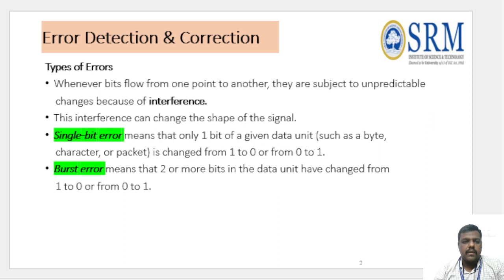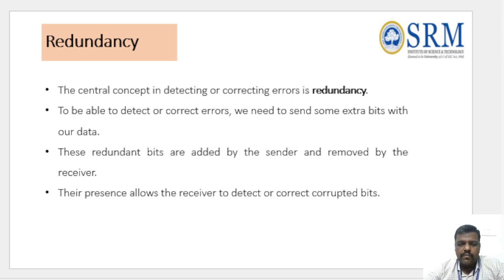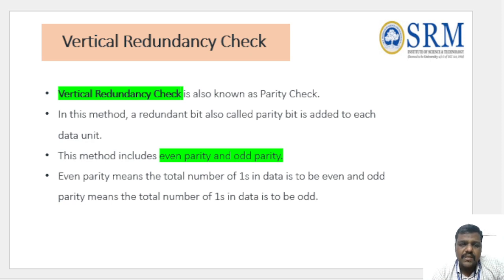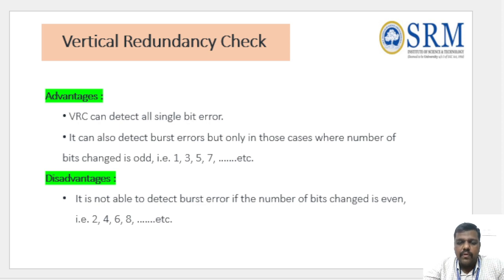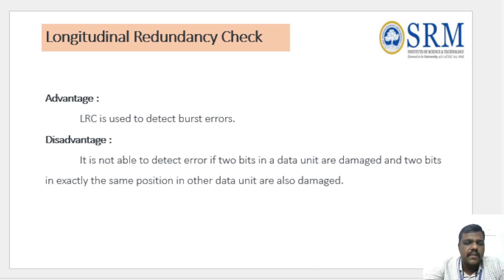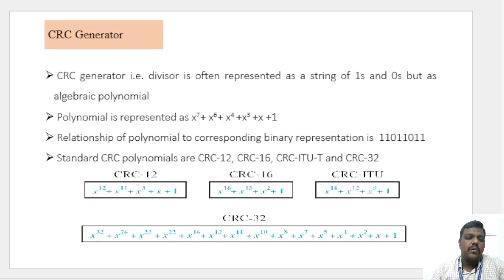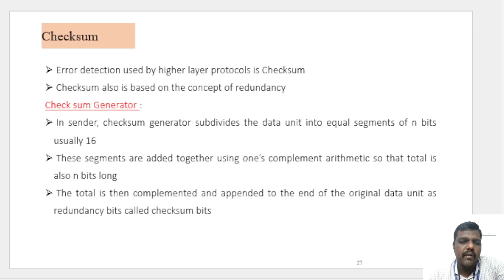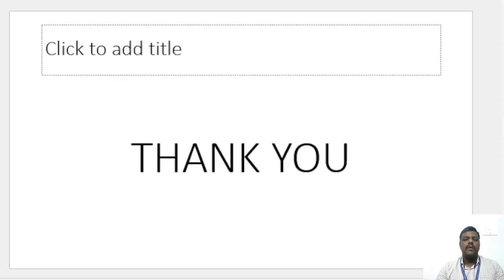Unit-4 Session-3 CRC Checksum